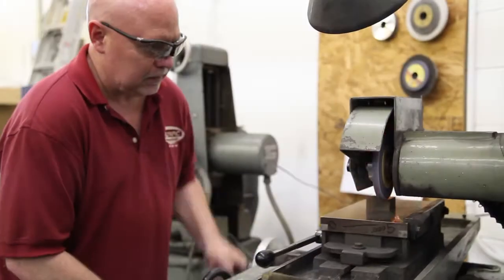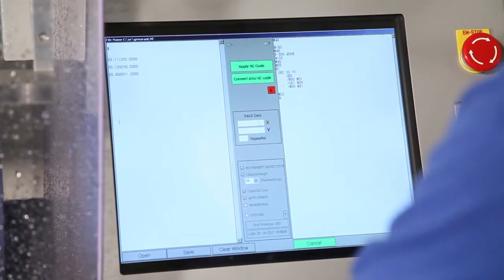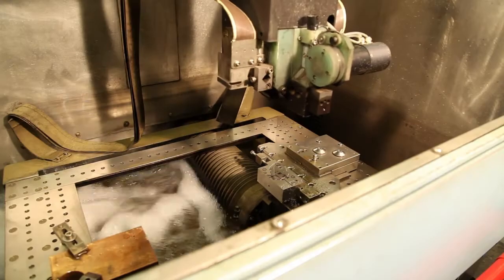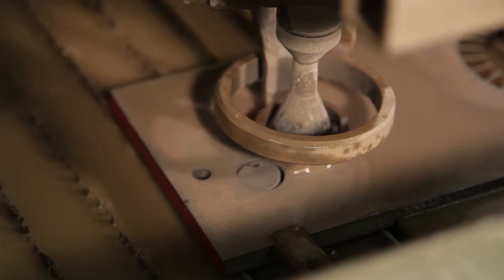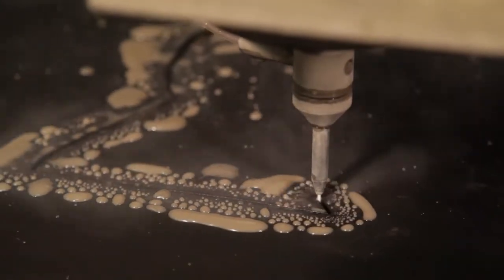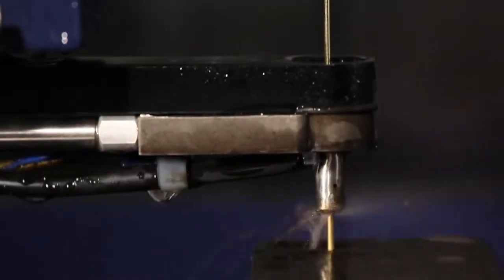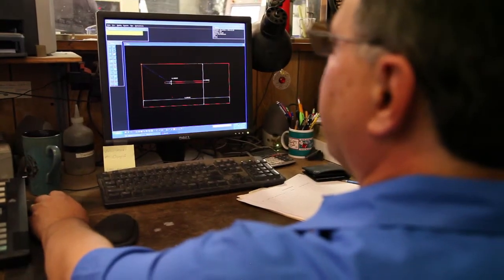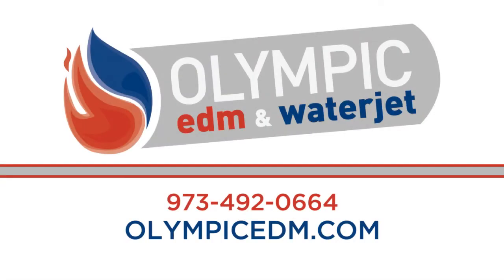Olympic EDM & Waterjet Butler NJ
Full Service Precision EDM , Waterjet Cutting, Hole Popping, & Machine Shop. Over 35 Years Experience.